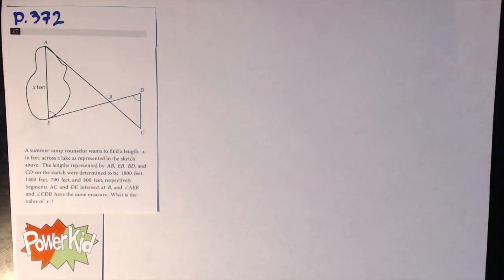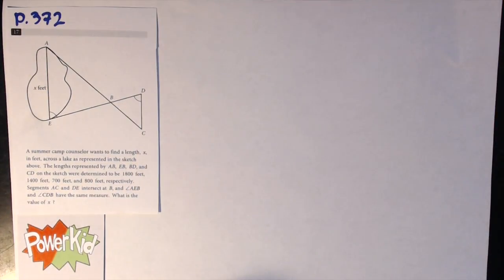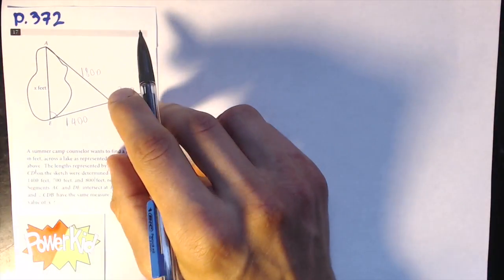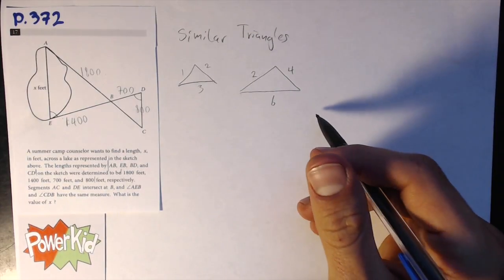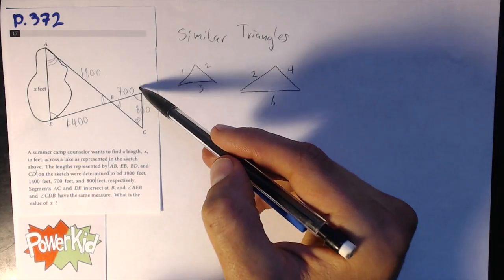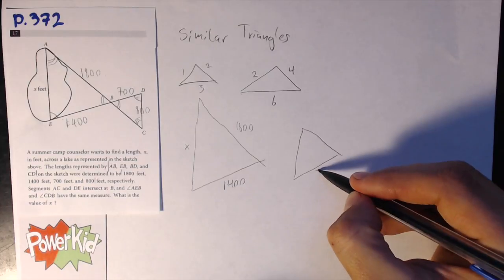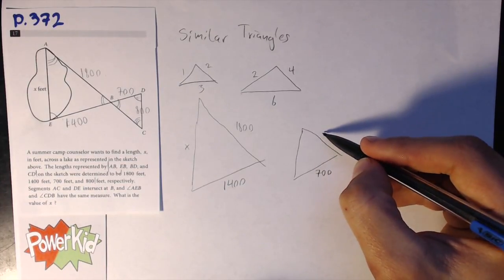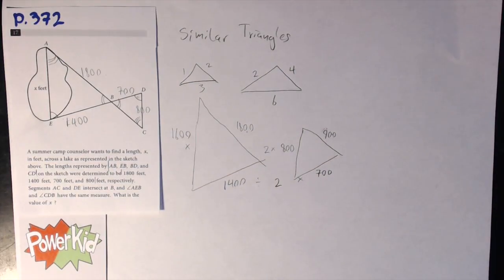SAT Tutoring Test 1, NoCalc, Q17 - Woohoo!